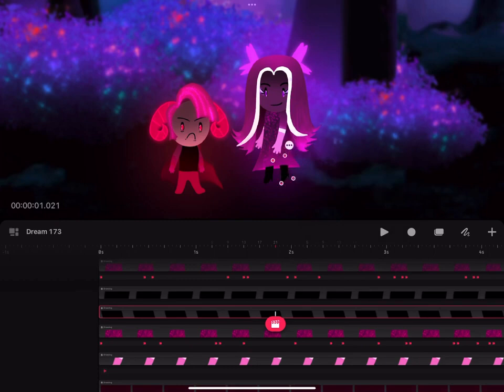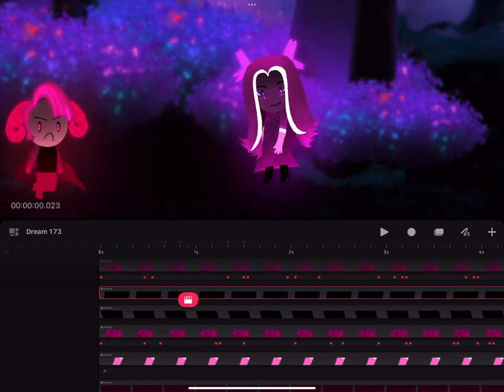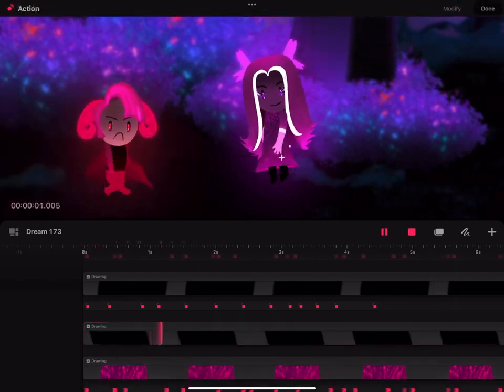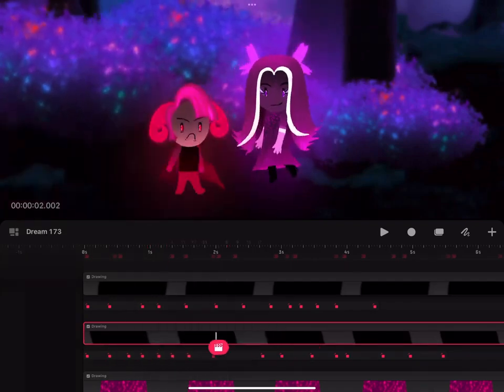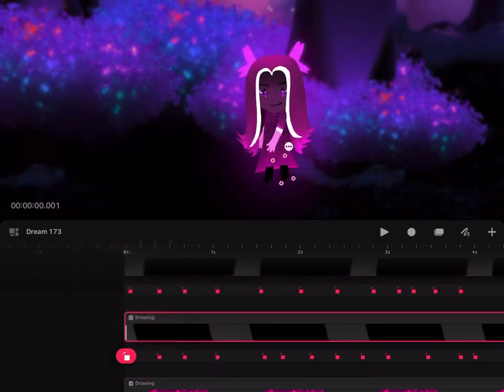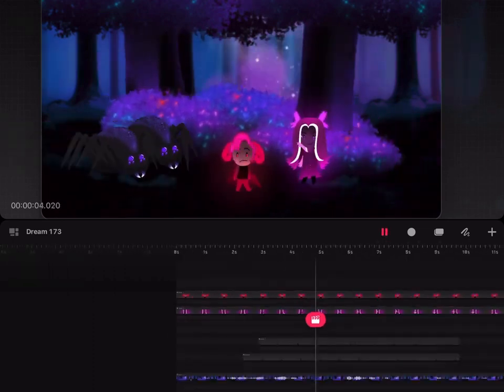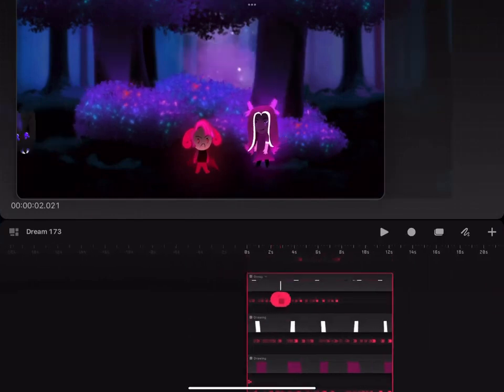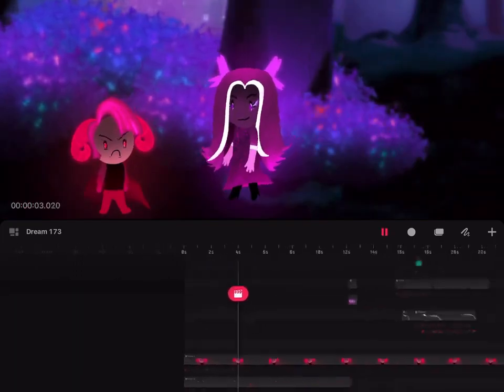Procreate Dreams Tutorial! How to do Walking Animation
This is a quick step by step tutorial on how to do walking animation in Procreate and Procreate Dreams app.